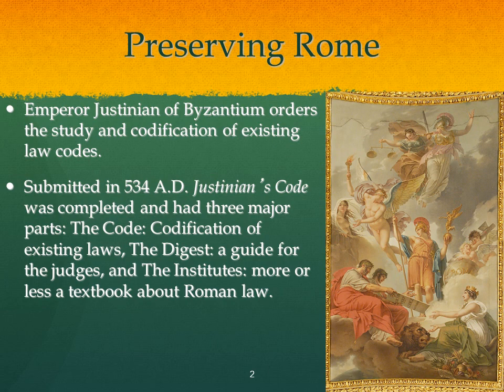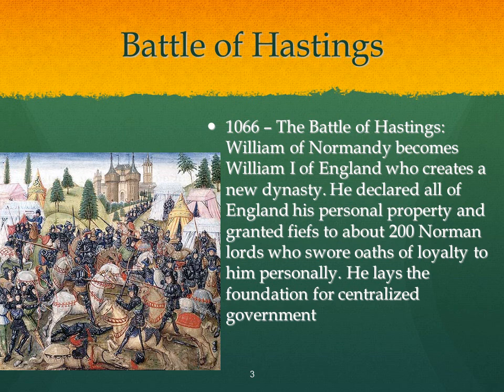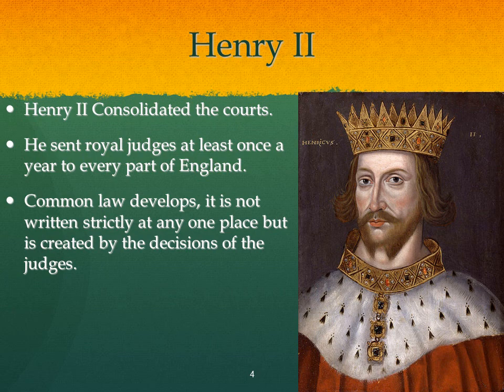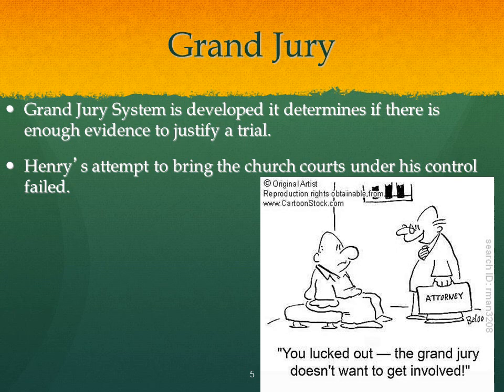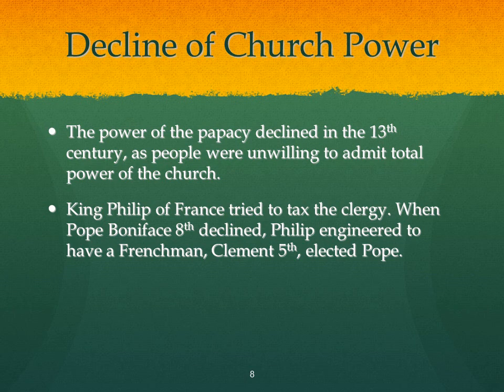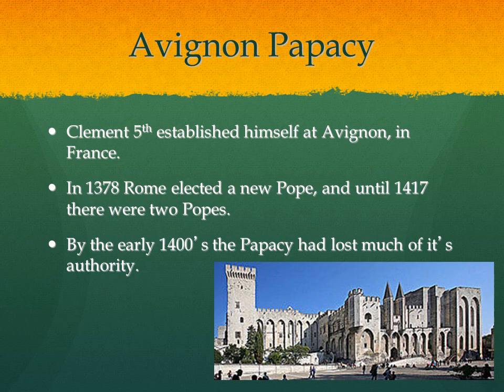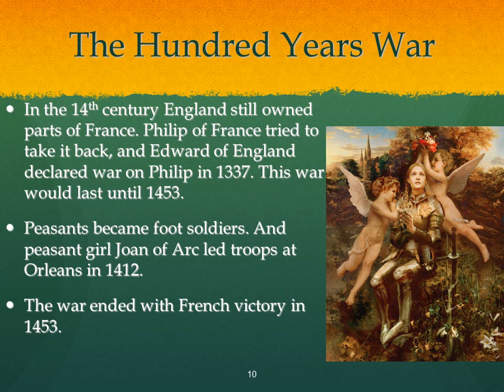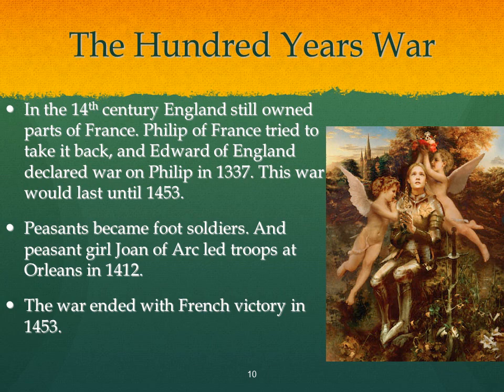Laws of the Middle Ages & Late Middle Ages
A general overview of the major legal concepts created during the Middle Ages, and the later High Middle Ages.